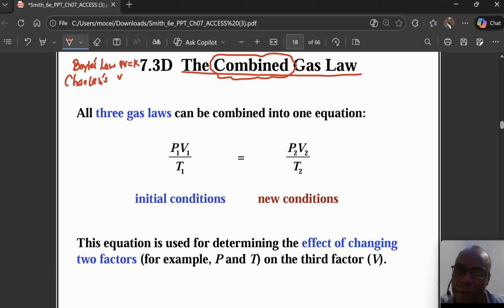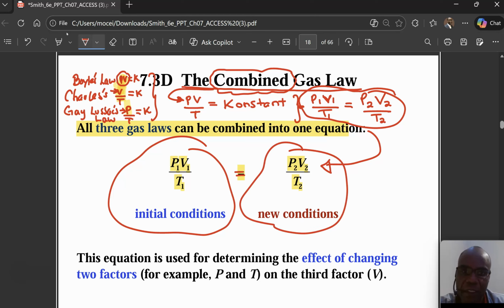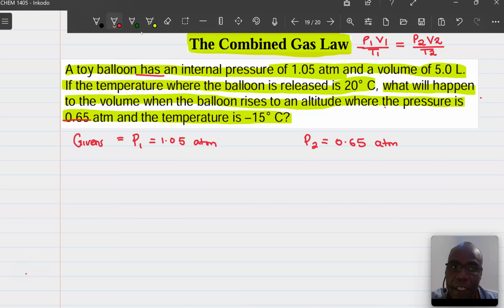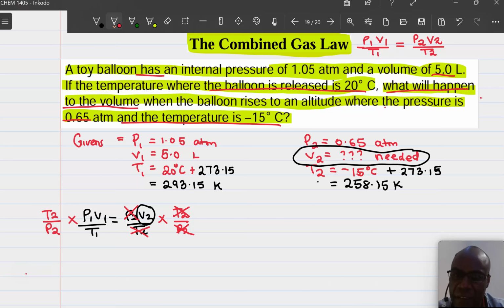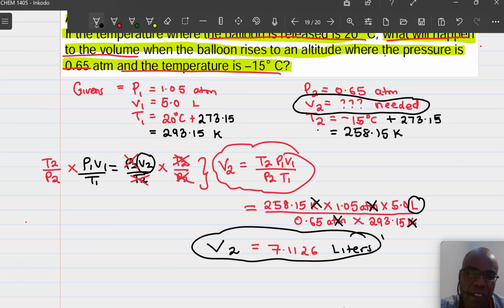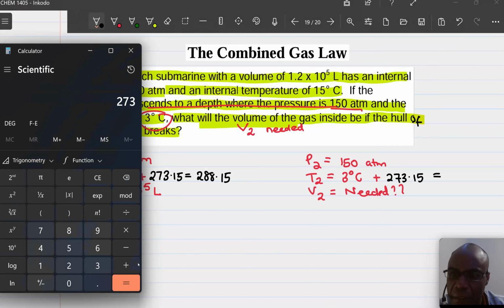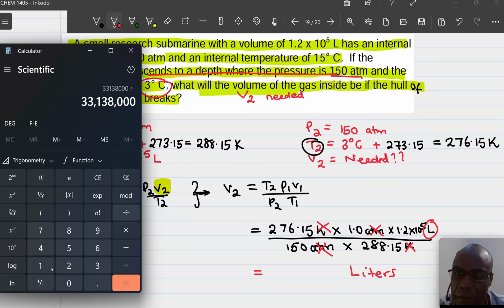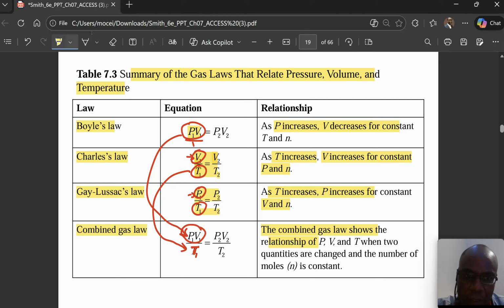CH 7 Combined Gas Law P, V, T calculations